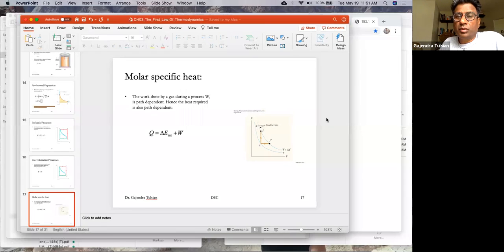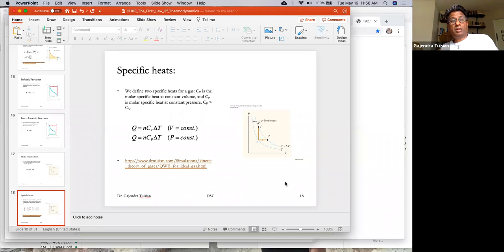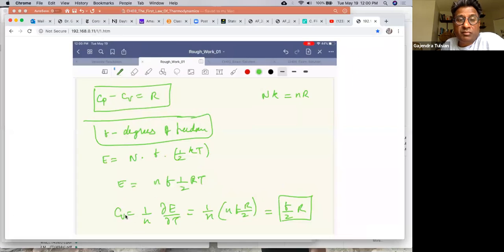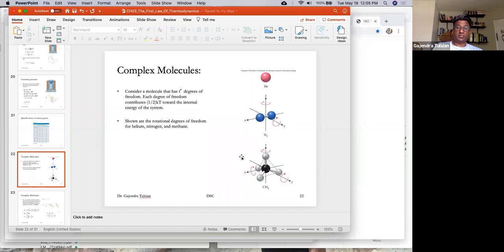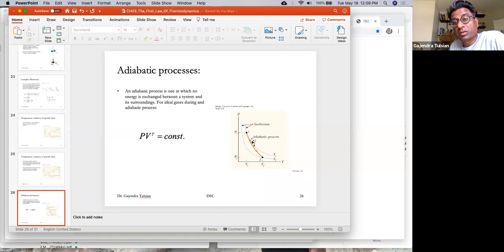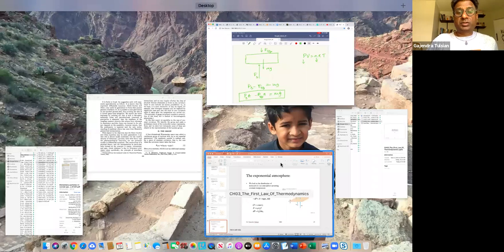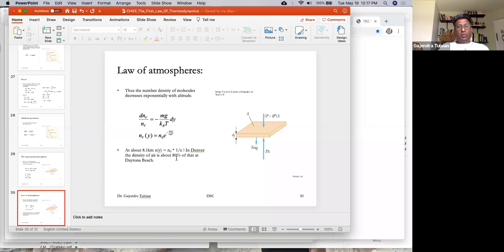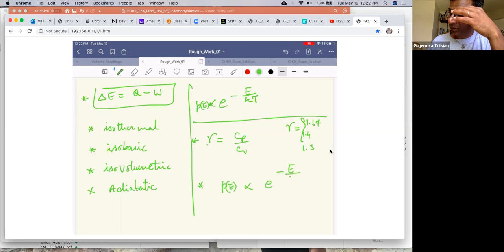PHY2049 CH03 First Law Of Thermodynamics Lecture SU20 P3